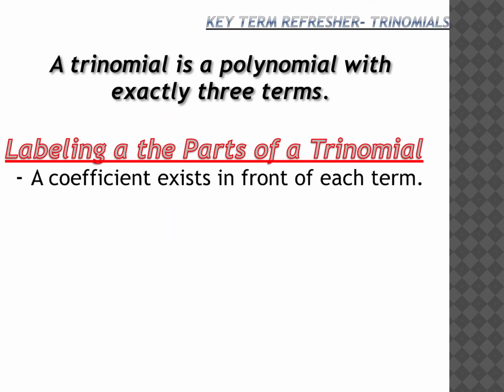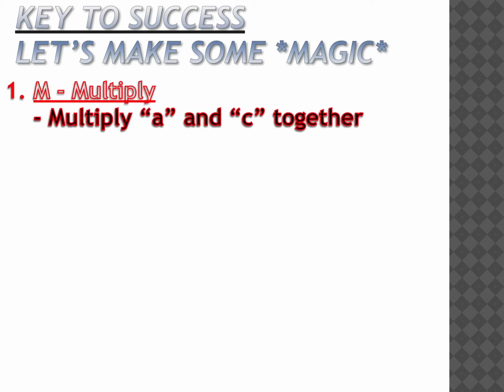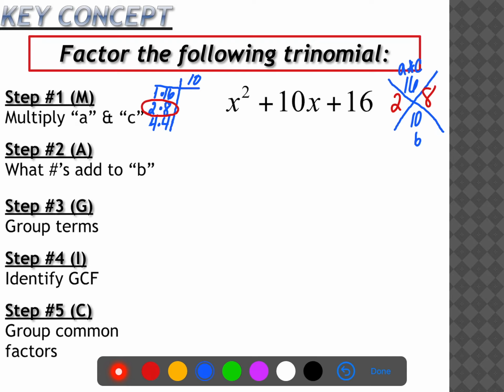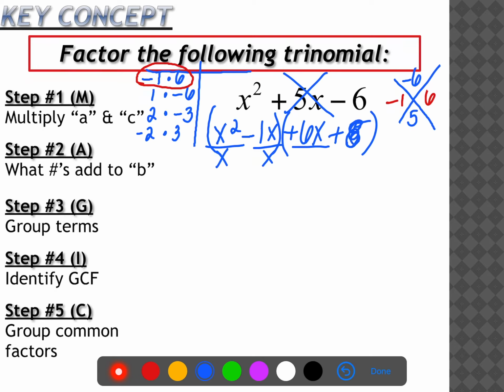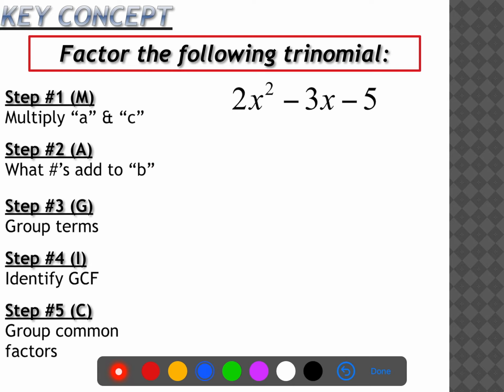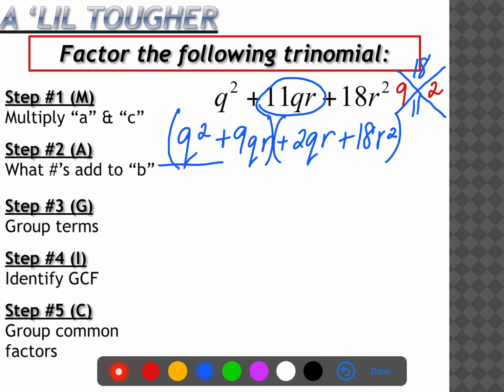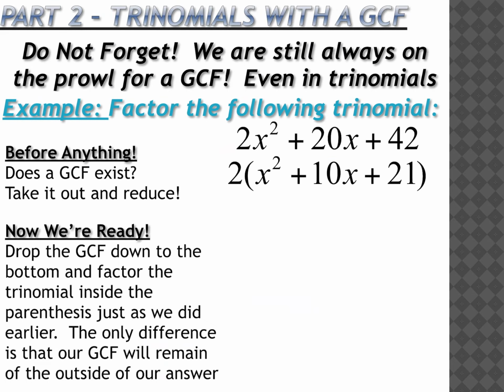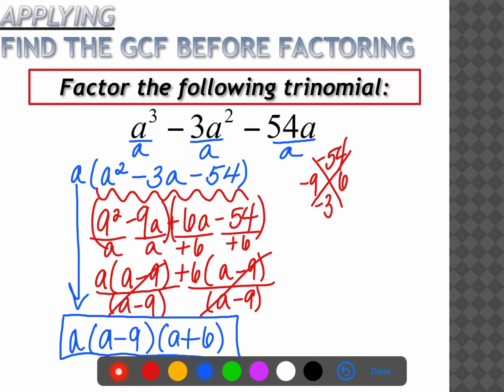Unit 7.3 Trinomials